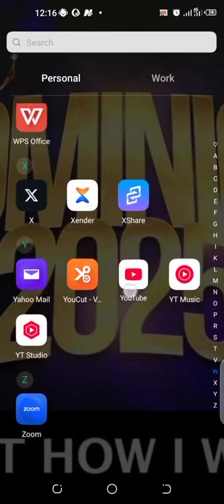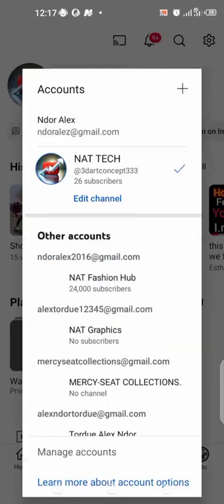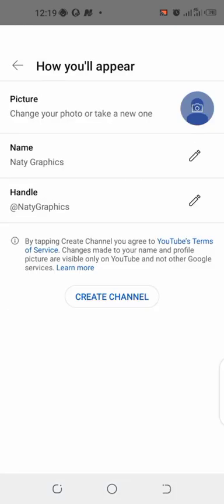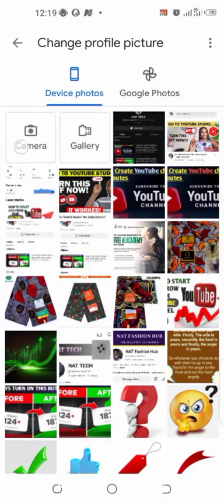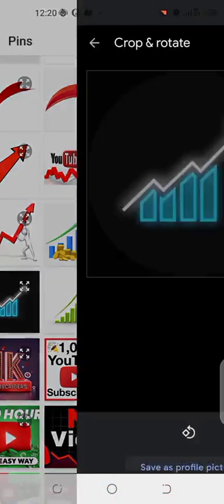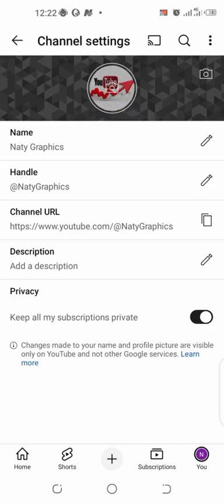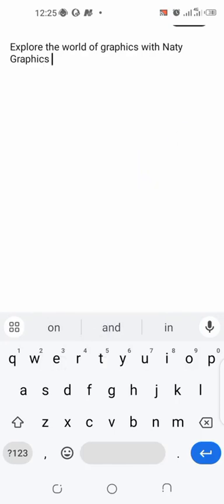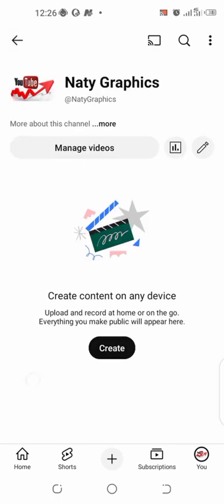How to Create YouTube channel Step by Step